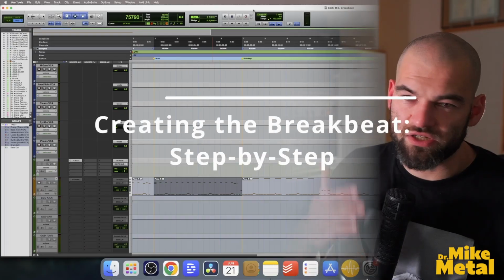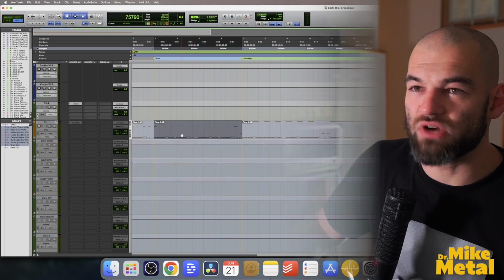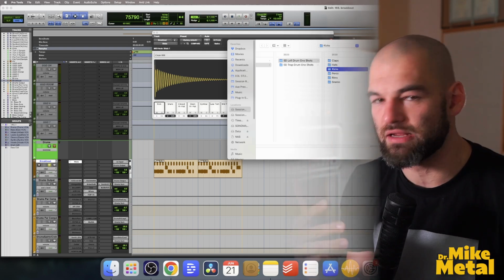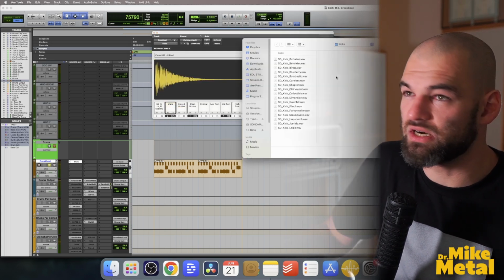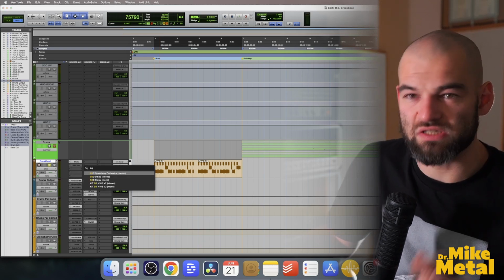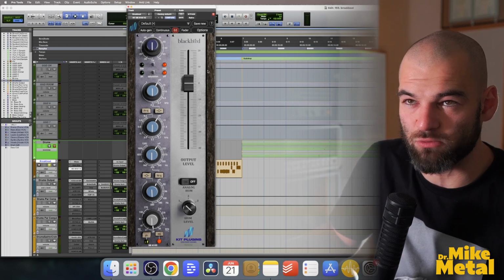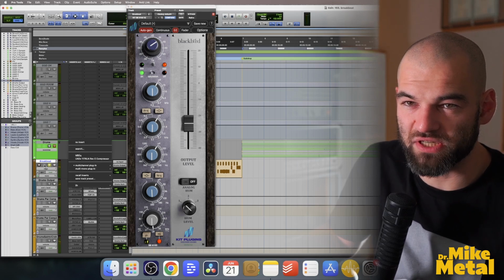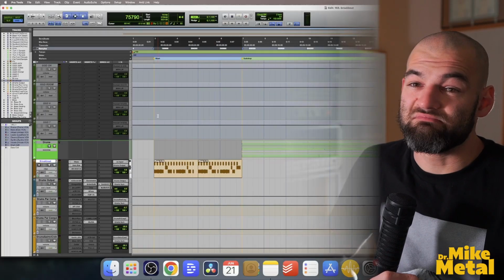Stand Out by Adding Powerful and Sick Breakbeats to Your Metal Songs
▶ 🚨 Metal Coaching Session - Work Through Your Challenges Online Together
▶ 🏔 I Help Heavy Bands Sculpt their Unique Sound. Listen to my work and get in touch

Learn how to blend breakbeats with modern metal to create unique and vibrant tracks. Dr. Mike Trubetskov explains the importance of incorporating elements from various genres such as trap, hip hop, and EDM into metal music. He uses Spiritbox's 'Angel Eyes' as a practical example and demonstrates techniques for programming breakbeats, using Sitala, and distorting samples for a polished sound. This tutorial is perfect for metal producers looking to push their creative boundaries and create something fresh and dynamic.

00:00 Introduction to Modern Metal
00:59 Today's Lesson: Adding Breakbeats
01:55 Creating the Breakbeat: Step-by-Step
04:12 Choosing the Right Samples
06:41 Distorting and Finalizing the Breakbeat
09:02 Conclusion and Final Thoughts